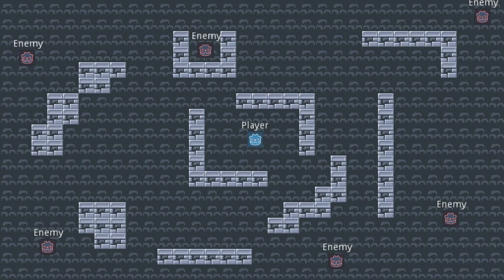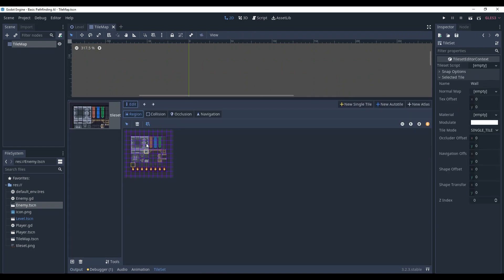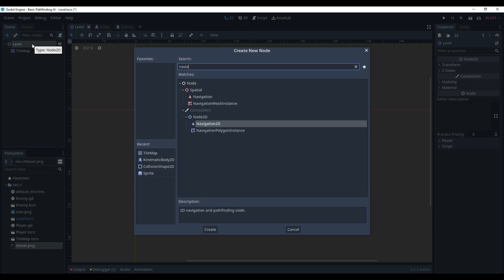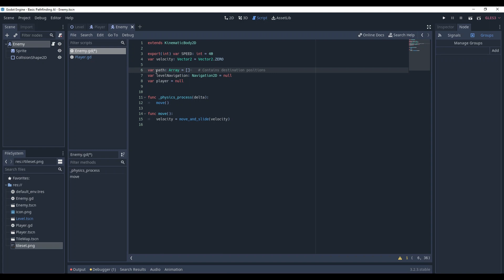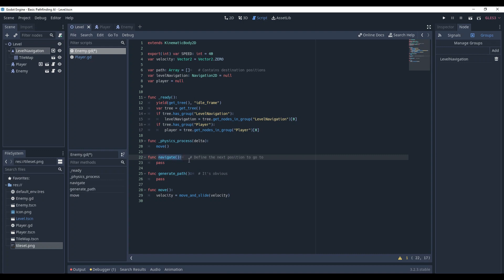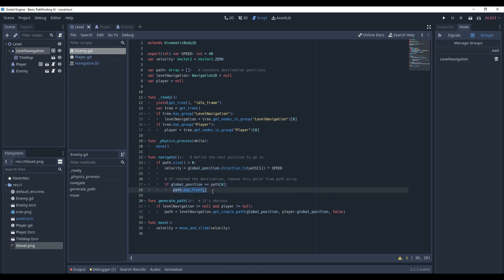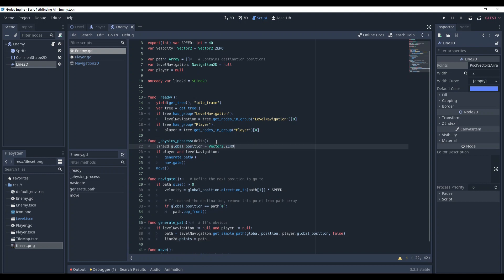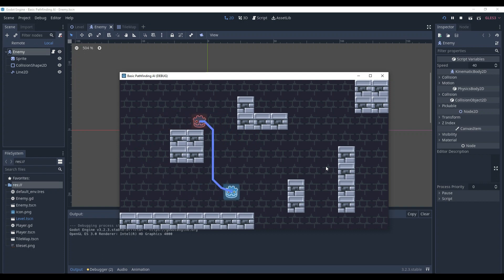Pathfinding with Navigation2D in Godot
In this new mini-series, I'll cover making a pathfinding algorithm like I had in my roguelike game Failing But Gaining. In this episode, we will set up the basic algorithm with which you will already be able to make paths!

Thanks Genewheel for providing me an asset pack for the tilemap: @Genewheel1